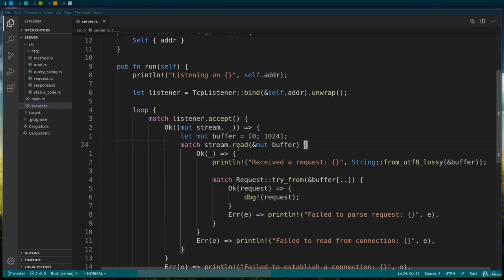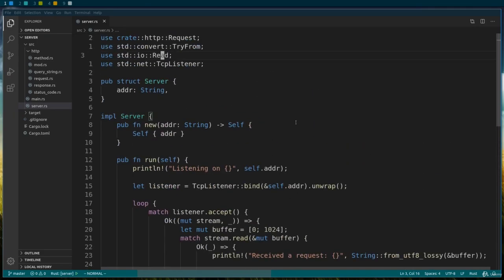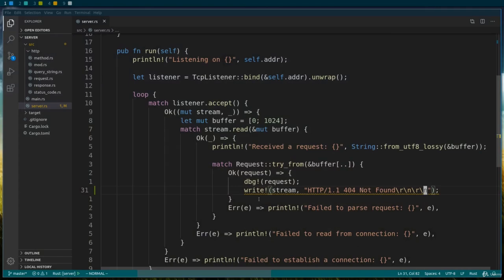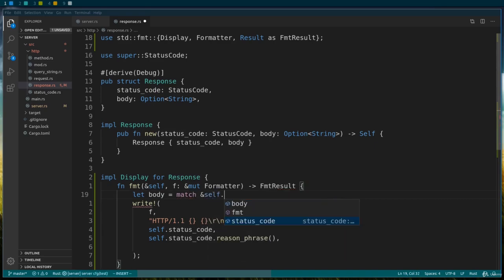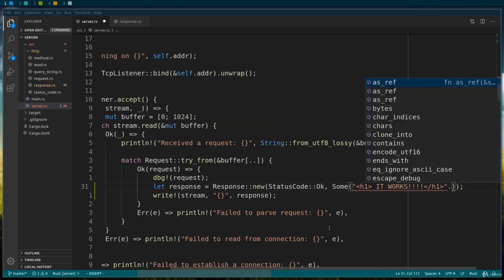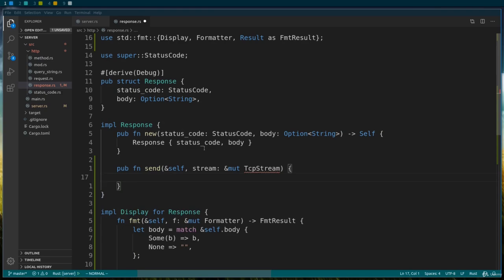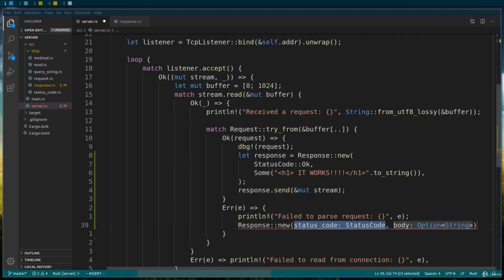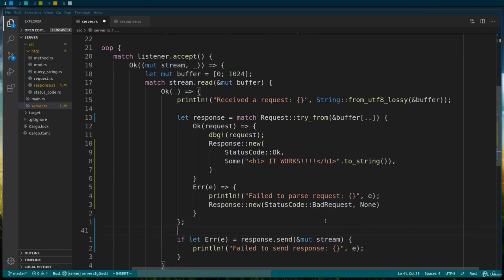50 Writing Data to a TCP Stream